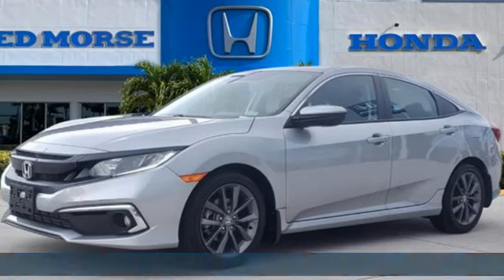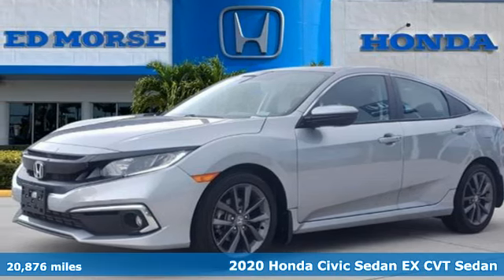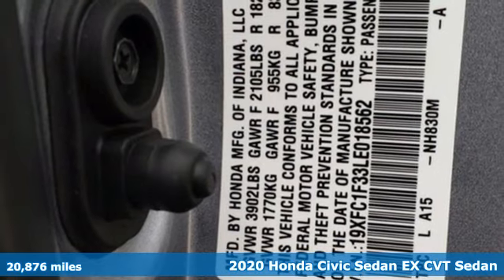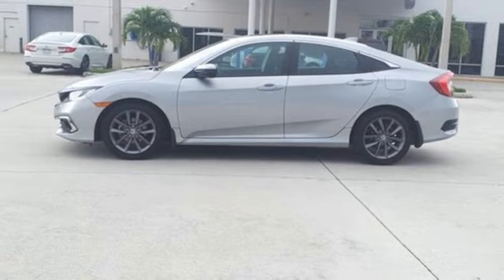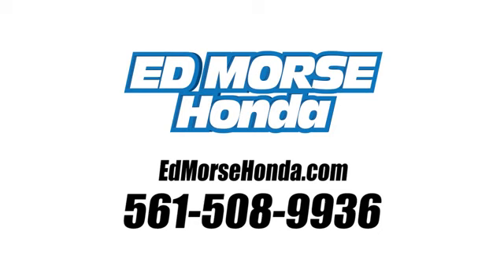Certified 2020 Honda Civic West Palm Beach Juno, FL PM740499A - SOLD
Year: 2020
Make: Honda
Model: Civic
Trim: EX
Engine: 1.5Ll 4 Cylinder Turbocharged
Transmission: FWD CVT
Interior: Black
Mileage: 20876
Stock #: PM740499A
VIN: 19XFC1F33LE018562
Recent Arrival! Priced below KBB Fair Purchase Price! Certified. CARFAX One-Owner. 2020 Honda Civic EX Lunar Silver Metallic ED MORSE LIFETIME POWERTRAIN WARRANTY *See Dealer for Details* . Carfax Accident Free, Local Trade, Black Cloth. Odometer is 2846 miles below market average! 32/42 City/Highway MPG HondaTrue Certified Details: * Vehicles purchased within New Vehicle Limited Warranty period: extends New Vehicle Limited Warranty to 4 years*/48,000 miles*. Honda Care Motor Club Partner for 1 year/12,000 miles. Up to two complimentary oil changes within the first year of ownership. SiriusXM 90-Day Trial * Roadside Assistance * Transferable Warranty * Powertrain Limited Warranty: 84 Month/100,000 Mile (whichever comes first) from original in-service date * Vehicle History * Warranty Deductible: $0 * 182 Point Inspection * Limited Warranty: 12 Month/12,000 Mile (whichever comes first) after new car warranty expires or from certified purchase date HondaTrue Certified Certified, Black Cloth, 4-Wheel Disc Brakes, 8 Speakers, ABS brakes, Adaptive Cruise Control: Adaptive Cruise Control (ACC) with Low-Speed Follow, Air Conditioning, Alloy wheels, AM/FM radio: XM, Apple CarPlay/Android Auto, Auto High-beam Headlights, Automatic temperature control, Brake assist, Bumpers: body-color, Cloth Seat Trim, Delay-off headlights, Driver door bin, Driver vanity mirror, Dual front impact airbags, Dual front side impact airbags, Electronic Stability Control, Emergency communication system: HondaLink, Exterior Parking Camera Rear, Forward collision: Collision Mitigation Braking System (CMBS) + FCW mitigation, Four wheel independent suspension, Front anti-roll bar, Front Bucket Seats, Front Center Armrest, Front dual zone A/C, Front fog lights, Front reading lights, Fully automatic headlights, Heated door mirrors, Heated Front Bucket Seats, Heated front seats, Illuminated entry, Lane departure: Lane Keeping Assist System (LKAS) active, Leather Shift Knob, Low tire pressure war

Address:
3790 West Blue Heron Boulevard